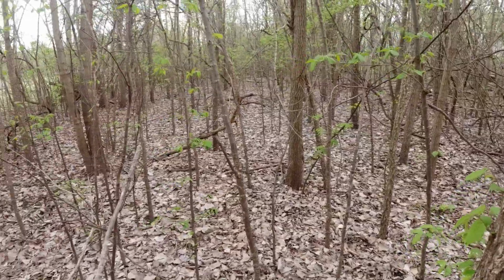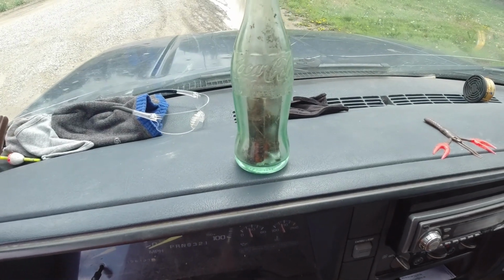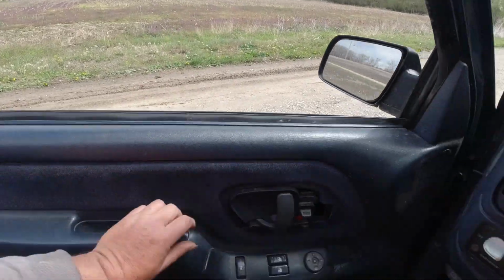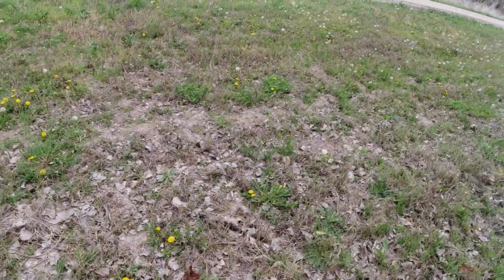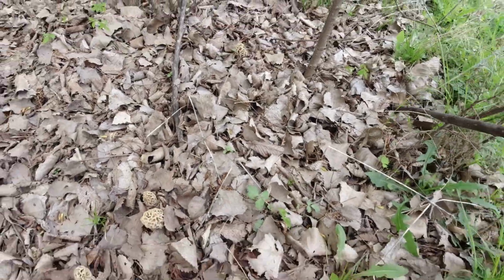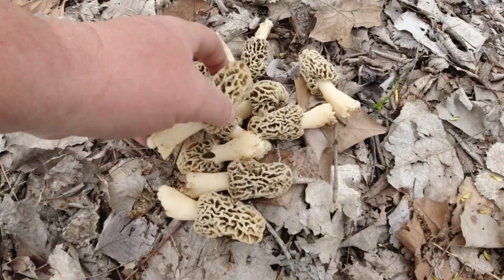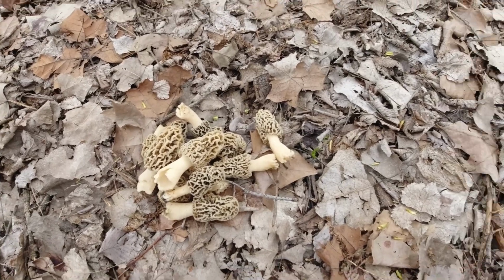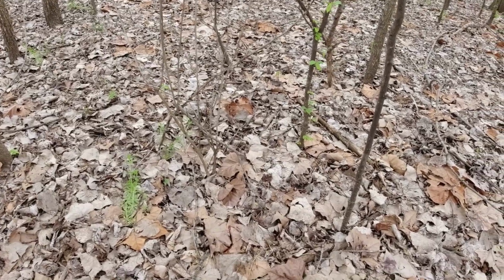Microbiologist finds first his Morel Mushroom, 2021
Finding Morel mushrooms in plain sight